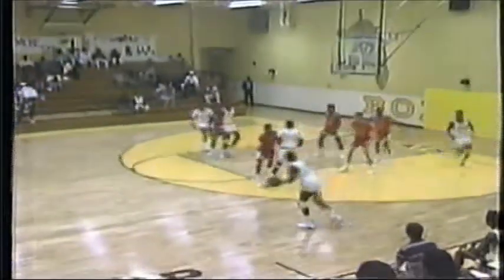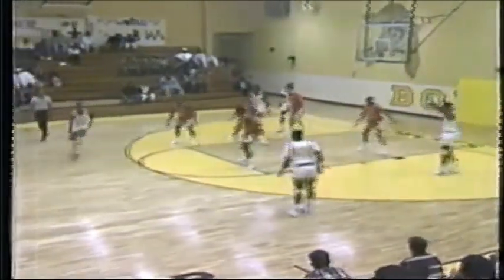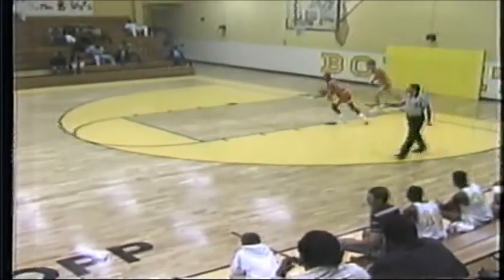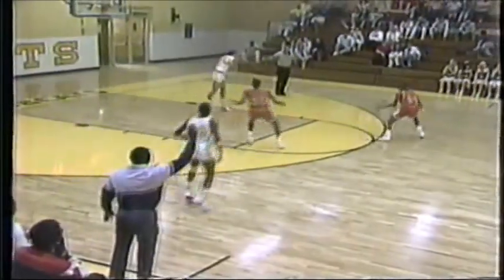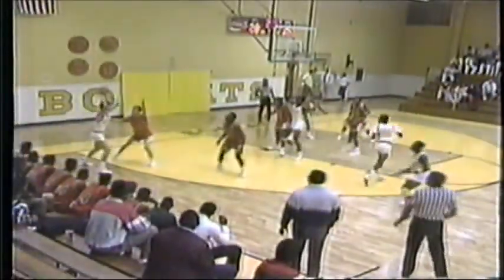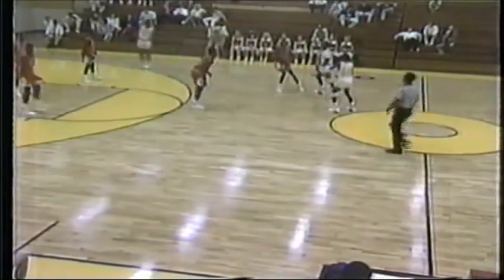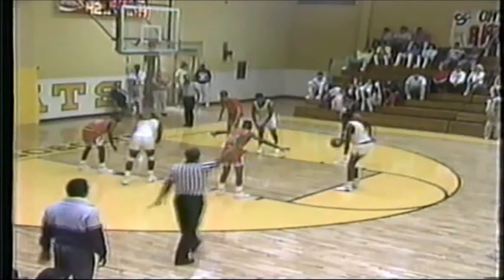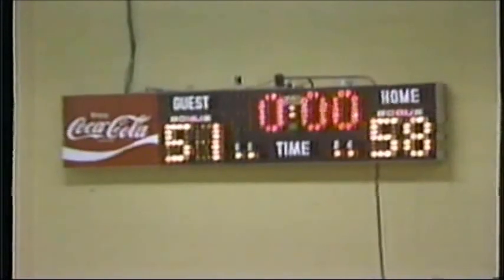Opp vs Charles Henderson Varsity Boys Basketball - December 17, 1990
Opp Bobcats vs Charles Henderson Trojans Varsity Boys Basketball - December 17, 1990